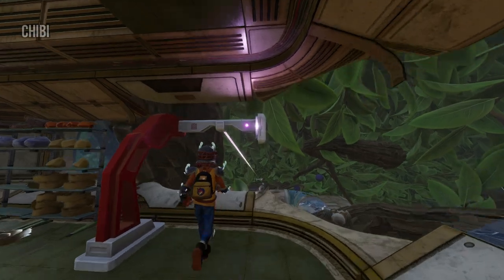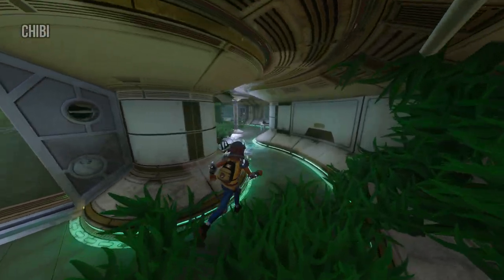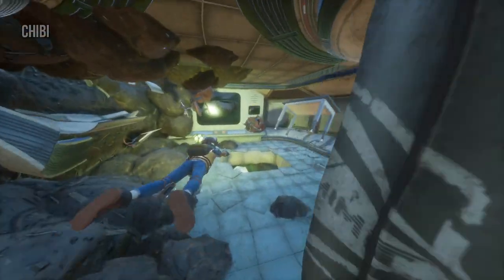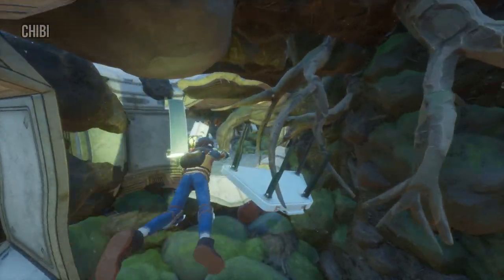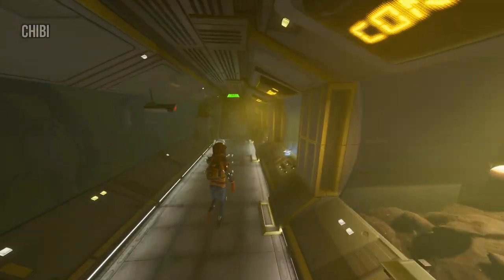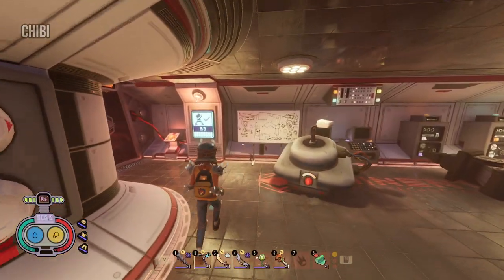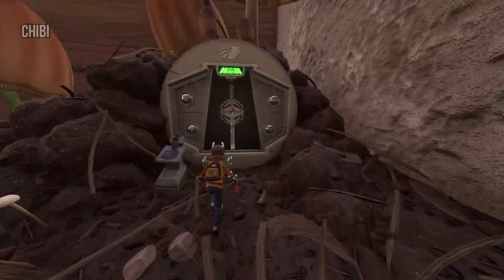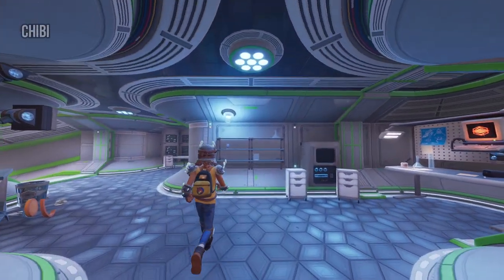📍 GROUNDED | All Statue/Figurine Locations